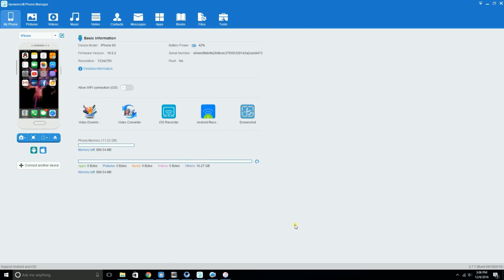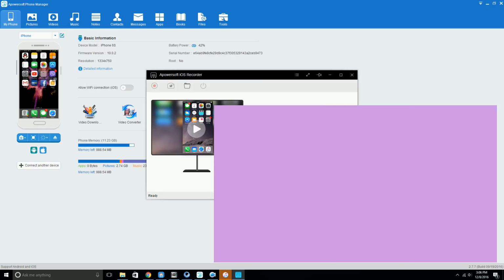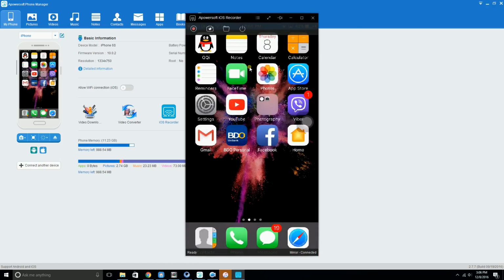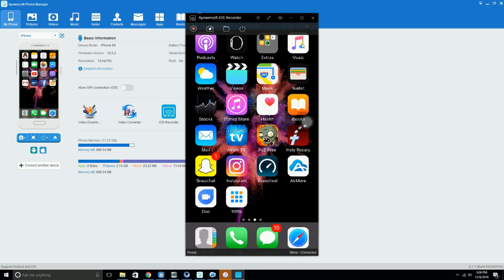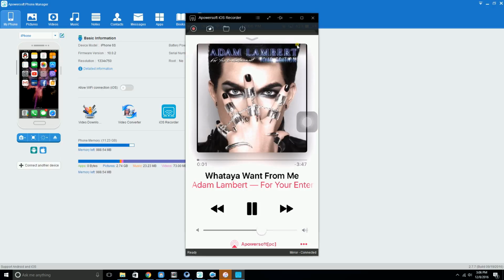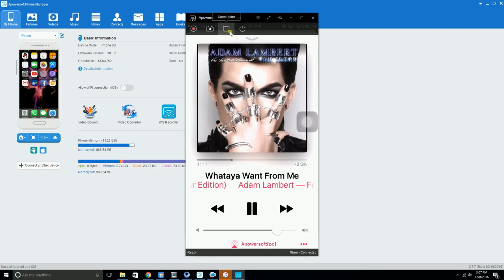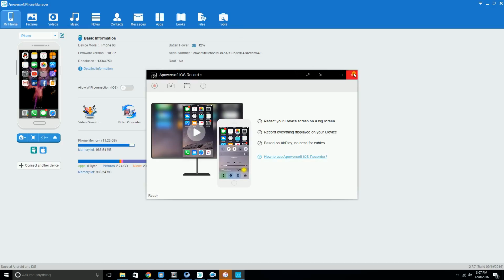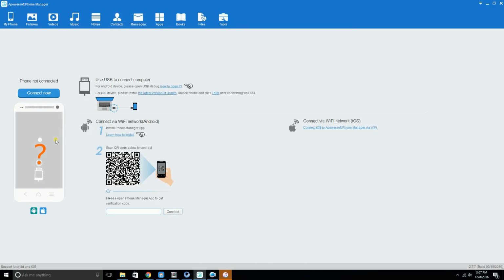How to Stream Music from iPhone to PC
Many people want to know how to stream music from iPhone to PC, here we will show you a great solution in the video.